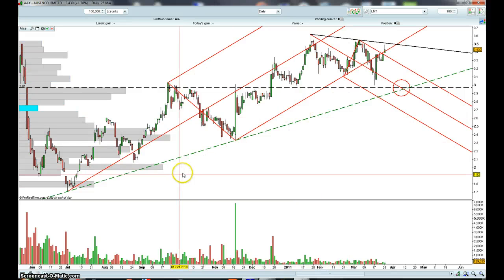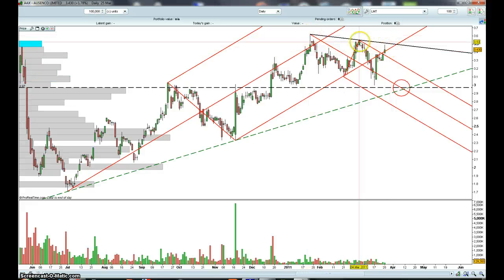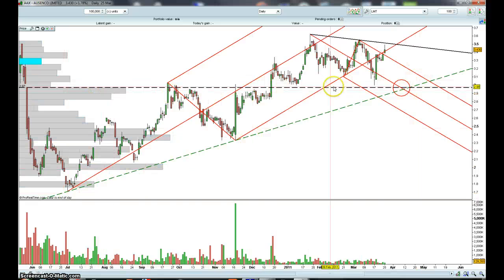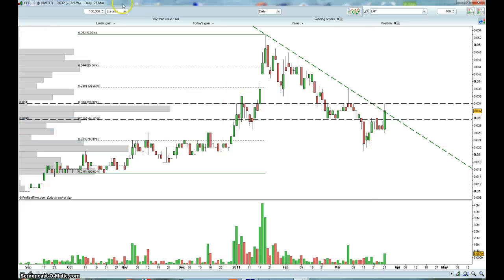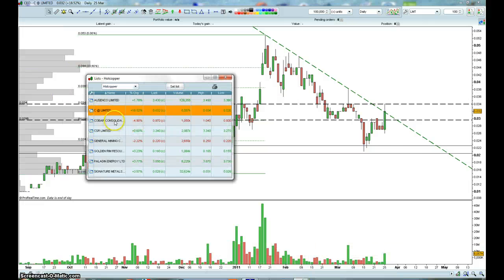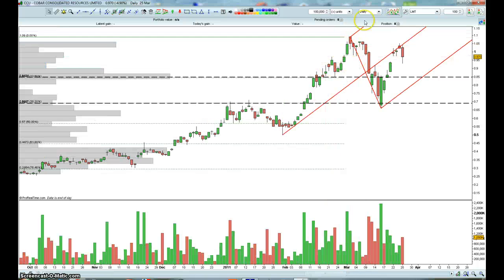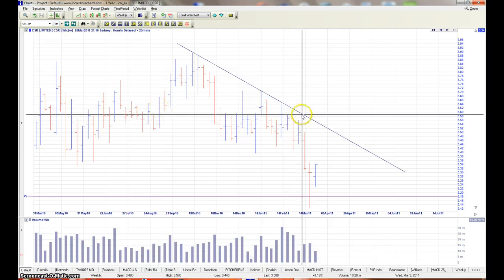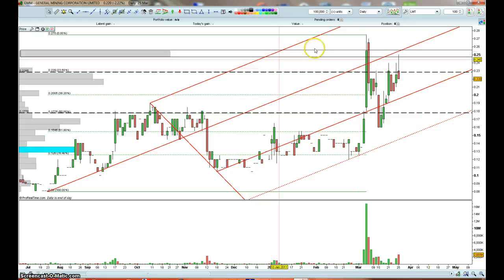AAX, CEO, CCU, CSR, GMM 25-3-2011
Charting Requests